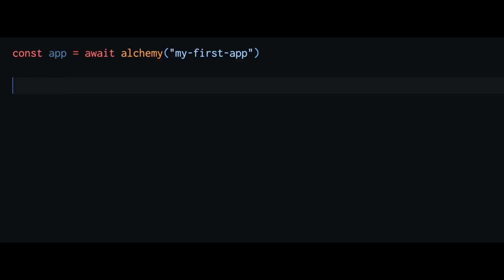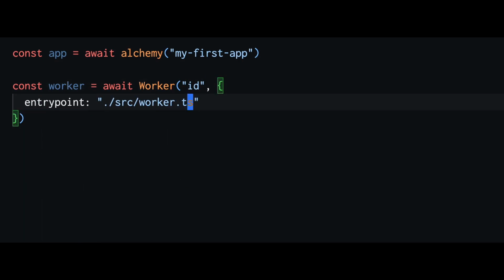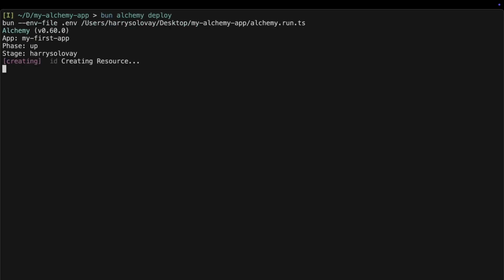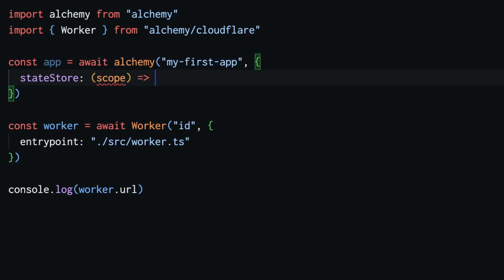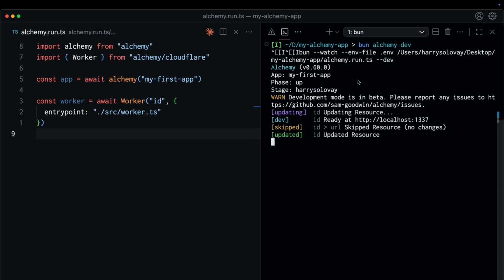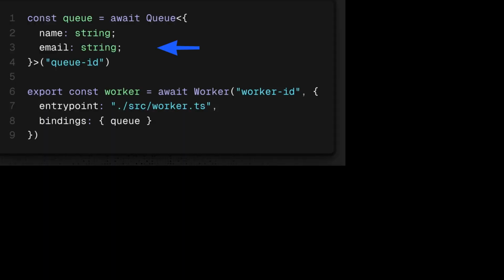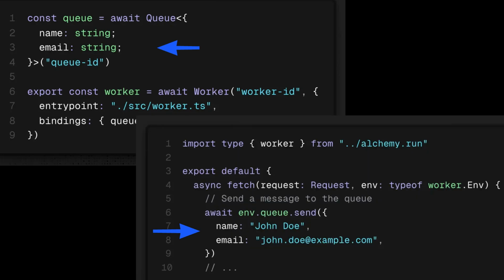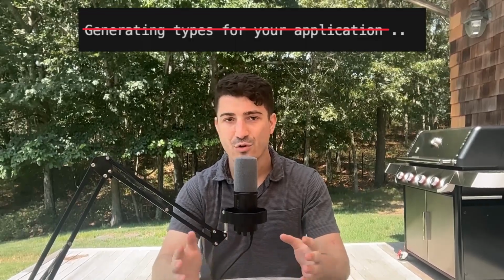Alchemy –– An Extremely Nice Cloudflare-centric IaC DX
Cloudflare’s DX just got a massive upgrade:

Alchemy, a TypeScript-native IaC library that actually makes sense.